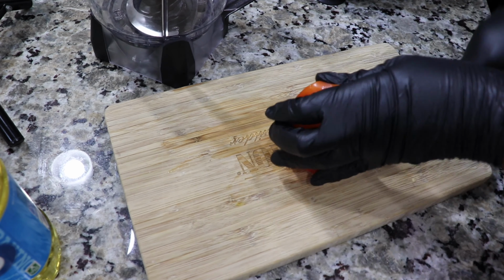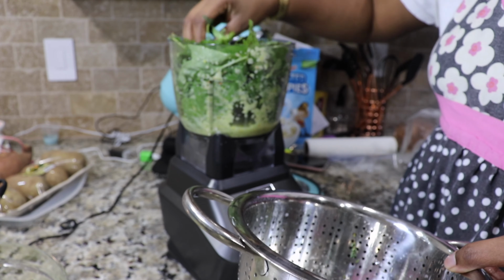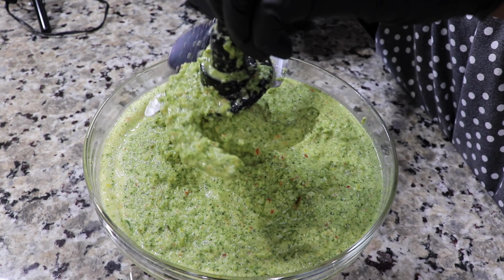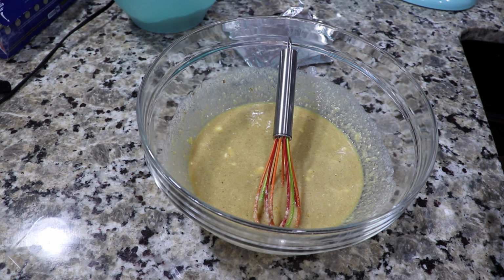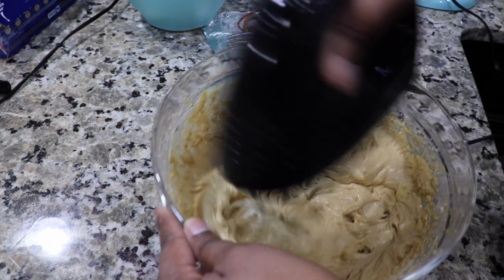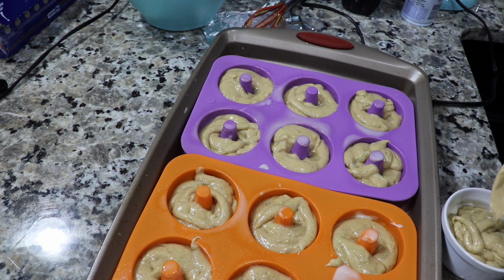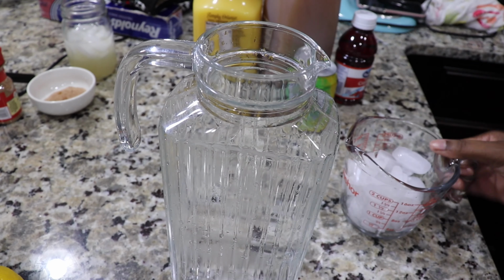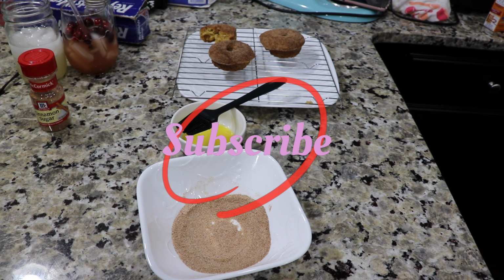Thanksgiving Punch Options || Apple Pie Baked Donuts || Green Seasoning || Rhoda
Hey guys! On my last video, I mentioned that this thanksgiving on my channel will be about spending less time in the kitchen, gathering around food and create grab and go options that are easy to make, don't take much effort, is delicious and will give everyone a chance to enjoy each other.

Ingredients:

Green Seasoning;
-Different color bell peppers
-Onions
-Garlic
-Celery
-Herbs= Italian parsley, basil, chives, oregano, cilantro, thyme
-Vegetable oil (or oil of your choice)

Thanksgiving Punch;

1) Ginger Pear
-4 cups pear nectar
-3 cups ginger bear
You can add your favorite alcohol for an adult version to make it lit

2) Cranberry Craze
-4 cups cranberry juice
-4 cups apple cider
-4 cups lemon-lime soda
Alcohol options= apricot brandy, cranberry vodka.. anything you like

Apple Pie Baked Donuts:
-1 1/2 cups flour
-1 1/2 tsp baking soda
-3/4 cups brown sugar
-2 eggs
-3/4 cups buttermilk
-3 tbsp salted butter
-2 tsp vanilla extract
-1 tsp apple pie spice (optional but you won't regret it)
Topping:
-1/4 cup white granulated sugar
-1 tbsp cinnamon
-1 tbsp melted butter